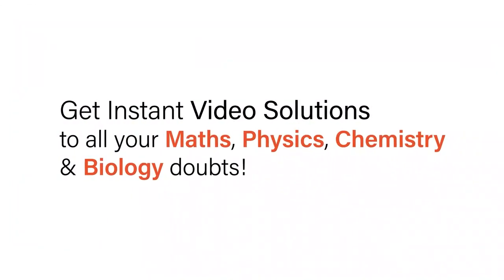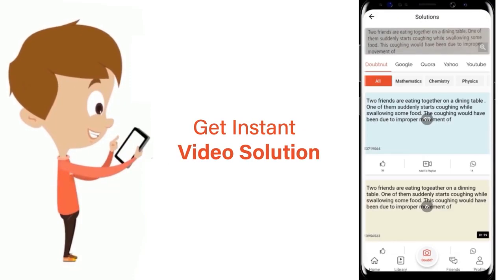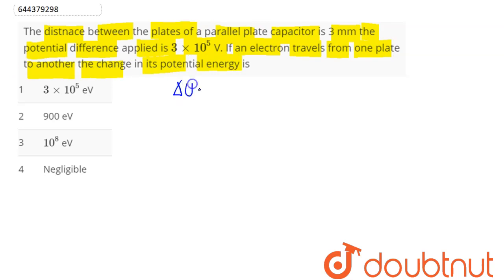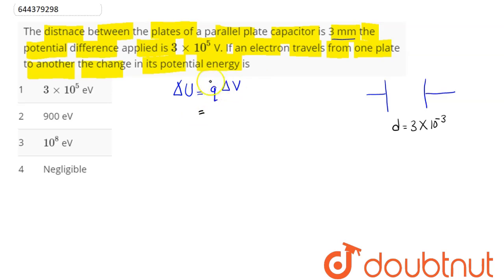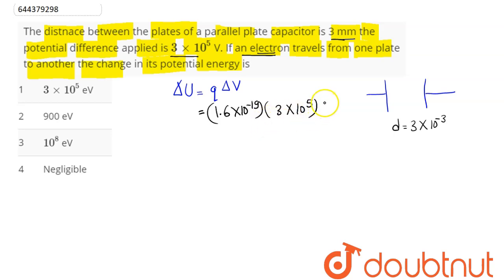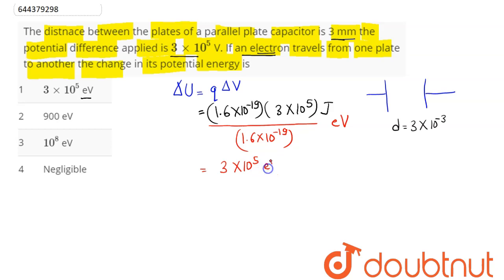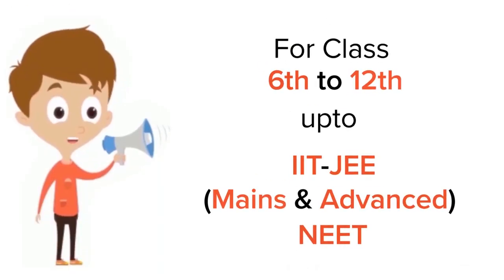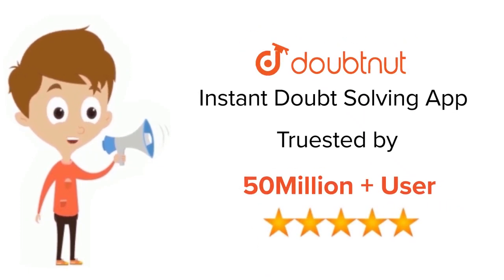The distnace between the plates of a parallel plate capacitor is 3 mm the potential difference a...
The distnace between the plates of a parallel plate capacitor is 3 mm the potential difference applied is 3xx10^(5) V. If an electron travels from one plate to another the change in its potential energy is
Class: 12
Subject: PHYSICS
Chapter: ELECTROSTATIC POTENTIAL AND CAPACITANCE
Board:IIT JEE

👉 Have Any Query? Ask Us.